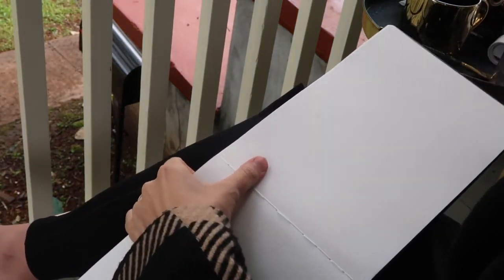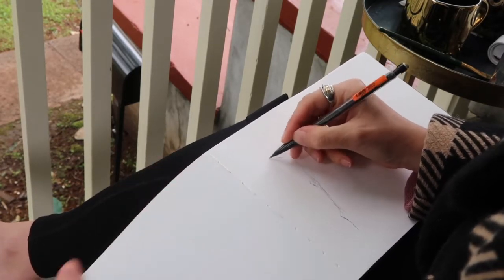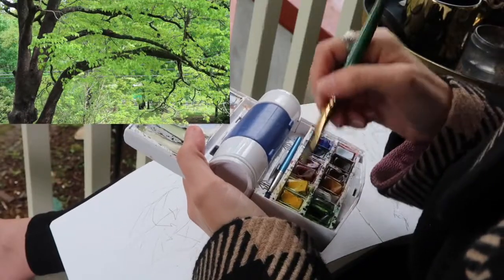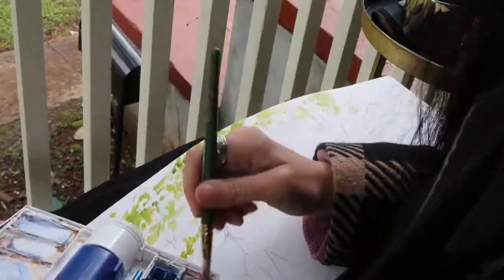Sketching Nature: An Act of Meidtation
Learn to sketch with me, Maggie Smith Kuhn, a working professional artist with over a decade of experience. Let's meditate on the beauty of nature and feel centered and peaceful through art, shall we?

Please follow & leave me comments to let me know how I'm doing! We'll be drawing over the next 8 weeks and keeping a sketchbook while we're quarantined for COVID-19.

I'll be live-streaming every Monday at 1pm eastern, and helping each of you with your drawing.

Big thanks to the song "Whole New Happy" and to Trout Recording for the song "Joey Bossa", both available in the facebook sound collection.